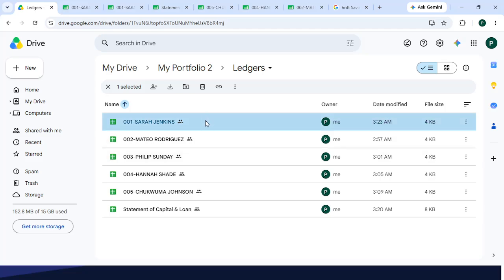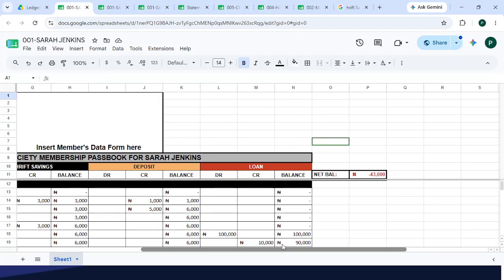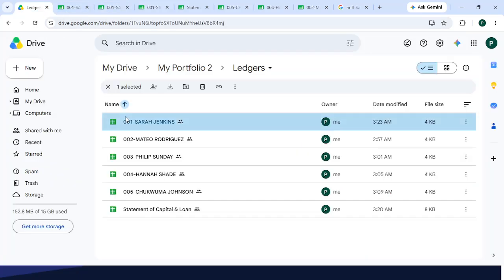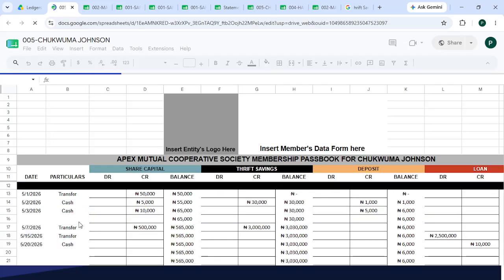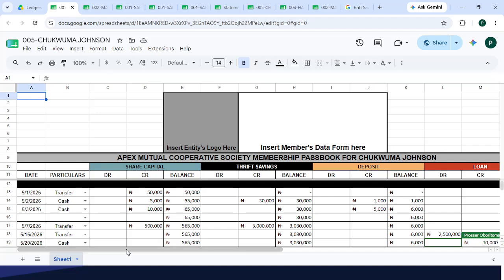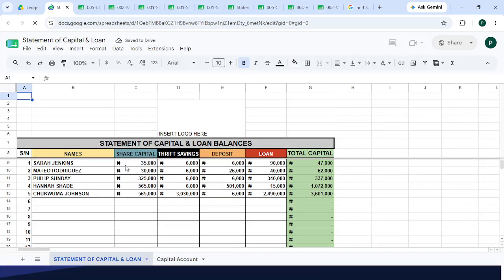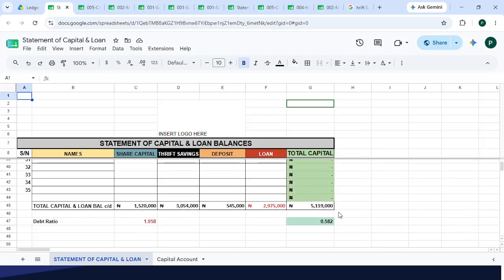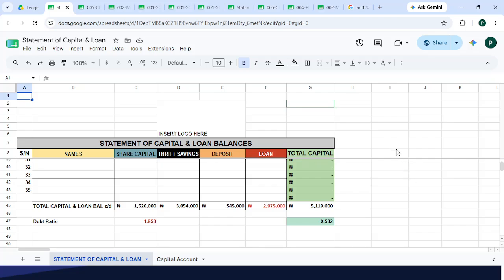Decentralized Cooperative Savings & Financial Ledger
Architect and systems designer of a decentralized, double-entry financial ledger and risk compliance ecosystem engineered within a cloud spreadsheet infrastructure. This system replaces high-cost micro-finance SaaS platforms with a zero-subscription
Thanks @3MTTNigeria for their innovative empowerment schemes